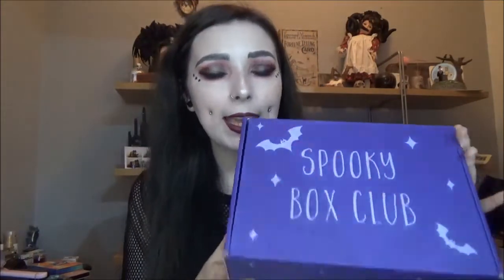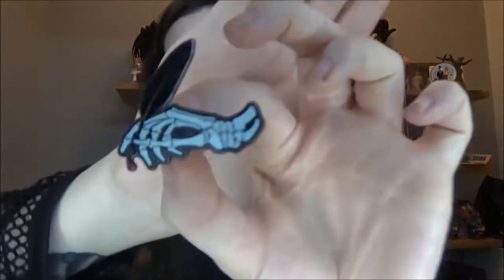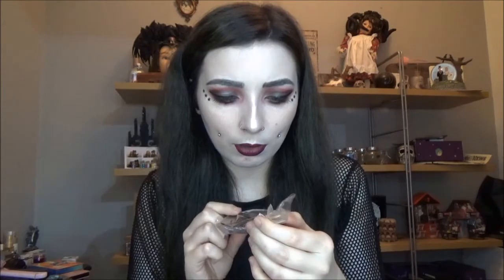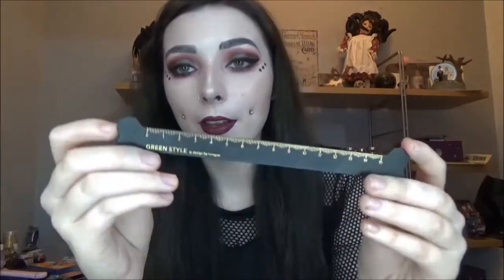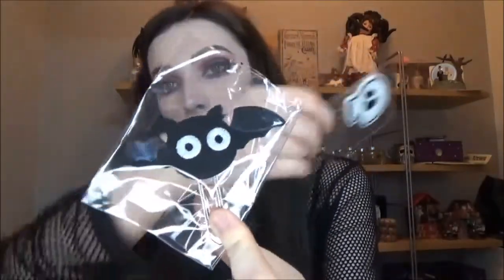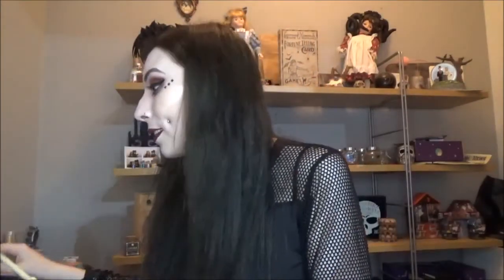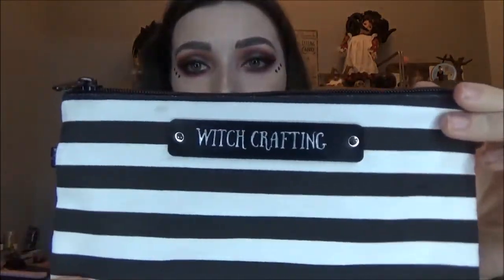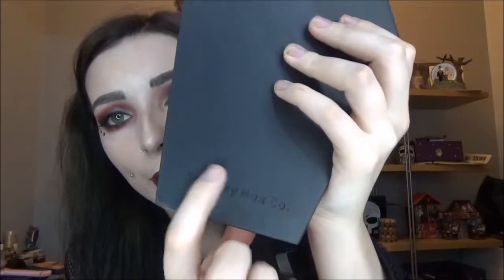Spooky Box Club Unboxing | Spooky Stationary